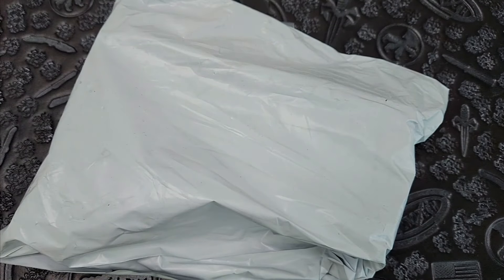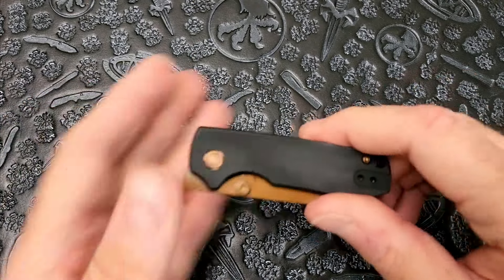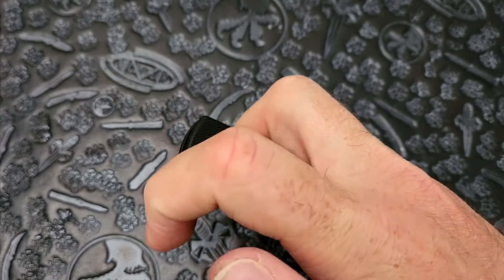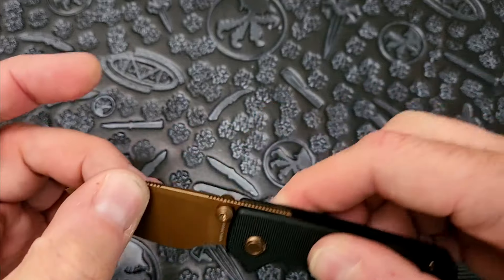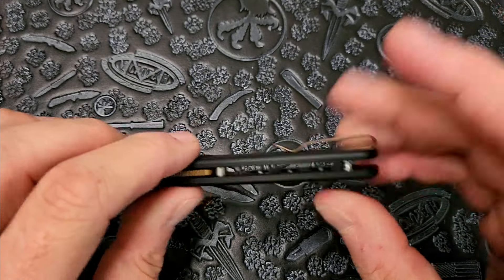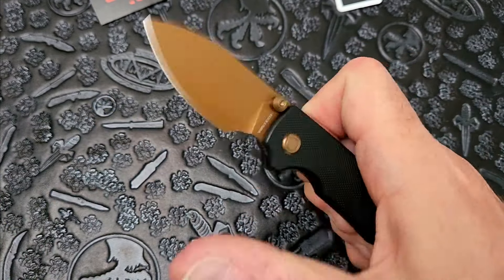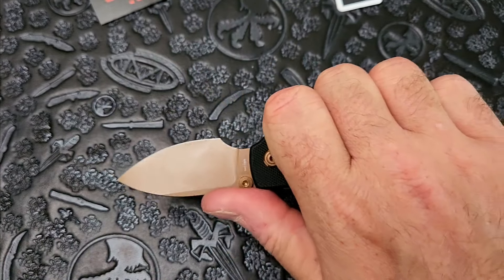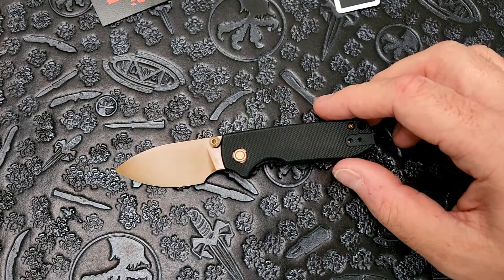I Can't Believe How Much I Like It! | Vosteed Racoon Cub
Raccoon Cub - Liner Lock Knife (2.34" 14C28N Blade & G10 Handle) - A3601

Raccoon Cub: The Ultimate Compact Everyday Carry Liner Lock Knife

Introducing the newest member of the Vosteed Raccoon family – the Raccoon Cub. This compact and lightweight everyday carry liner lock knife offers unparalleled portability and functionality without compromising on style and comfort. Designed as the mini version of the popular Vosteed Raccoon, the Raccoon Cub maintains its predecessor's best features while boasting several enhancements.

Blade Width: 0.98" | 25.00 mm
Blade Thickness: 0.098" | 2.50 mm
Blade Material: 14C28N
Blade Grind: Flat
Blade Style: Drop Point
Blade Finish: Black Stonewash
Hardness: HRC 60±2
Handle Length: 3.23" | 82.10 mm
Handle Width: 1.00" | 25.50 mm
Handle Thickness: 0.41" | 10.50 mm
Handle Material: G10
Color: Black
Weight: 2.04 oz | 58.00 g
Opener: Thumb Stud | Front Flipper
Lock Type: Liner Lock
Pivot Assembly: Caged Ceramic Ball Bearing
Pocket Clip: Reversible | Stainless Steel
Carry Position: Tip-up
Knife Type: Manual Folding
Thumbstud Material: Aluminum
Thumbstud Color: Blue
Designer: Yue